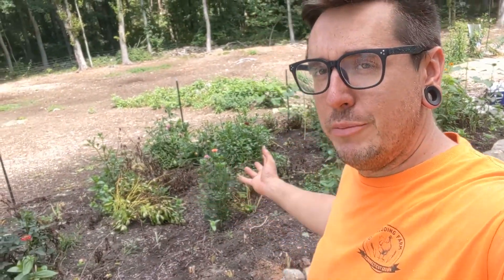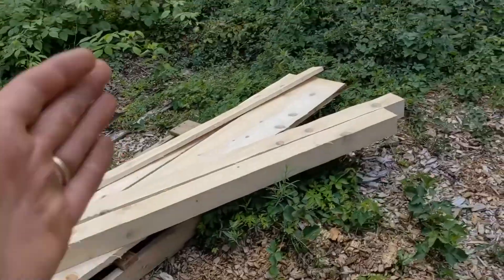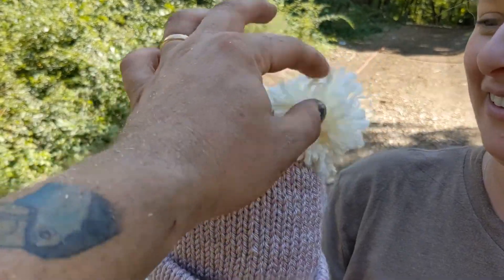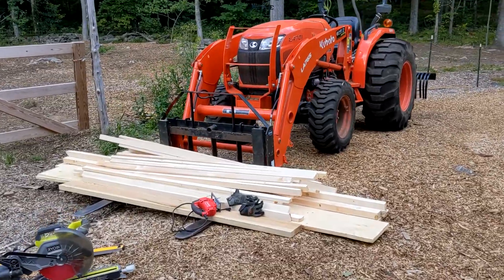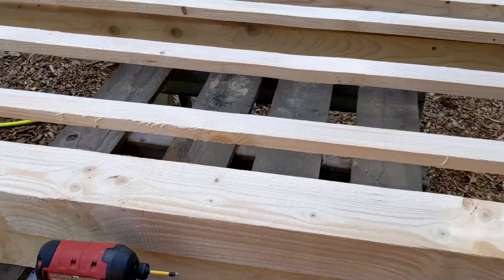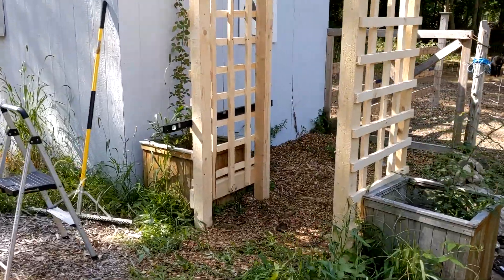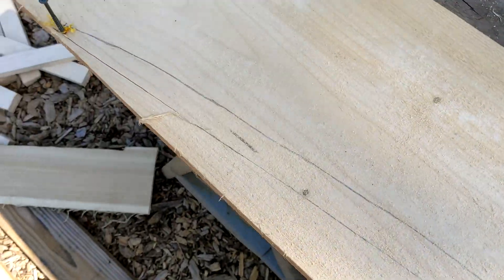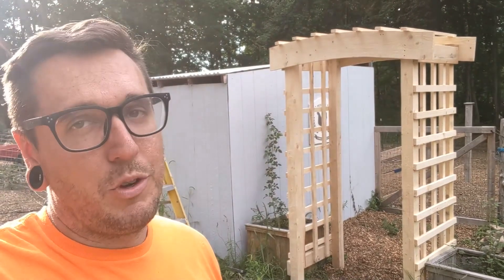Building a BEAUTIFUL GARDEN ARBOR From Scratch!